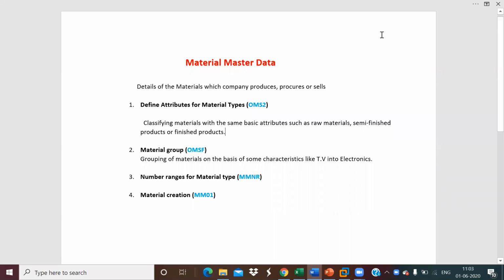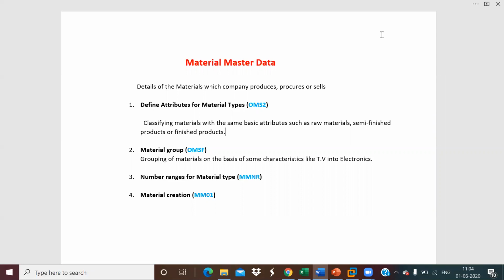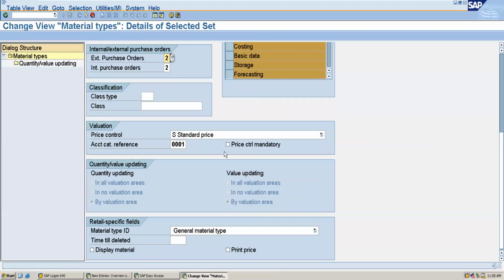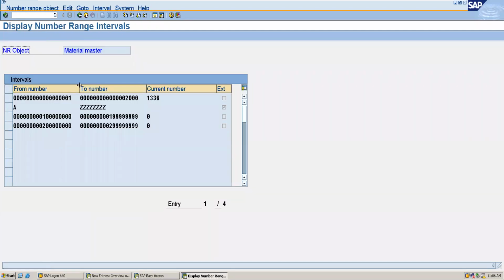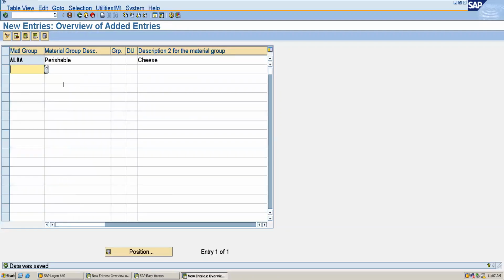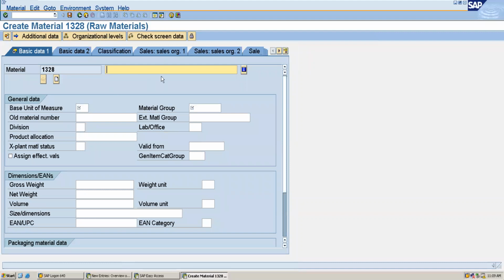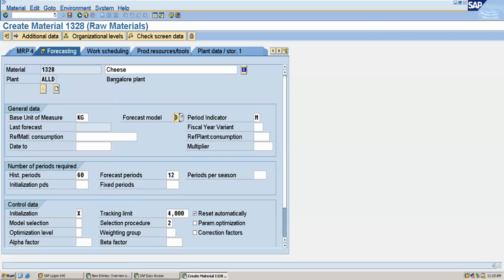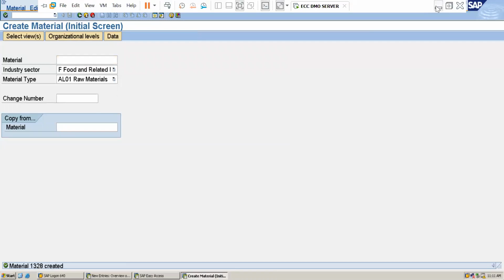Material Master Data in SAP MM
Material Types,Material Groups and Create Material